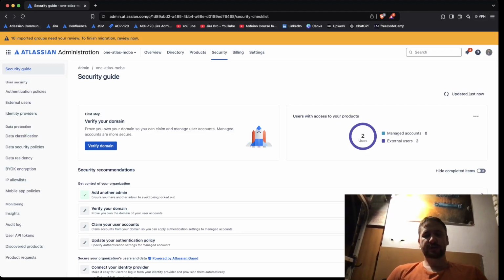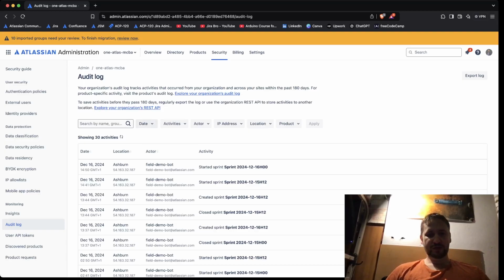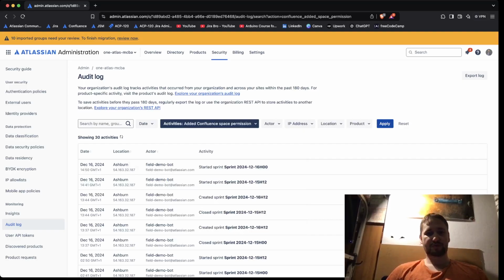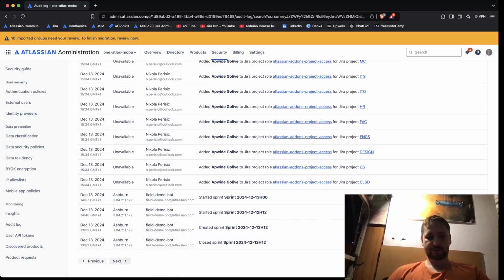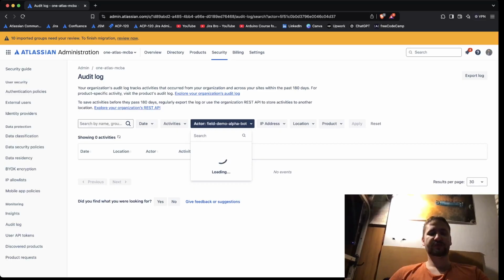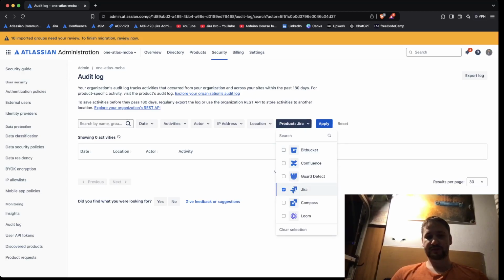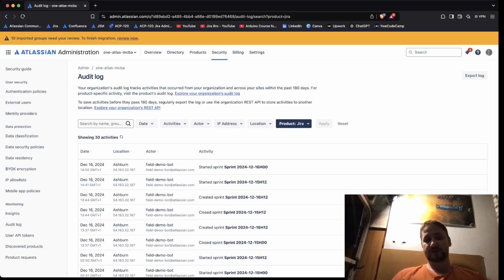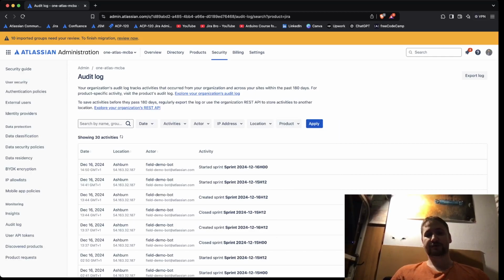Jira - Audit Log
Audit logs are available for premium and above users only. It allows organization admins to see what was going on on their instance when the problem occurrs. They can group the logs based on actors, IP addresses, actions and more.